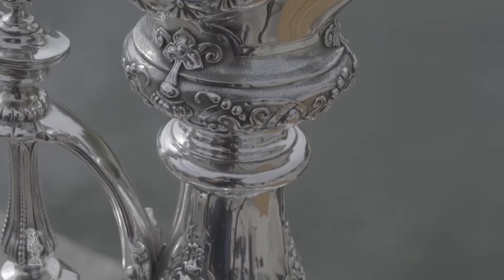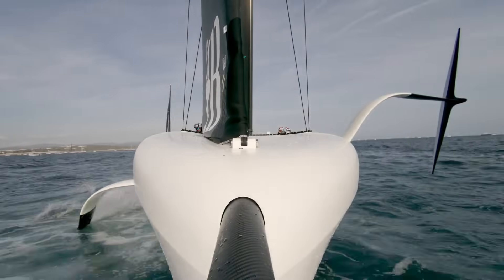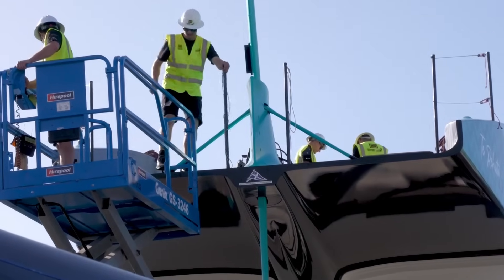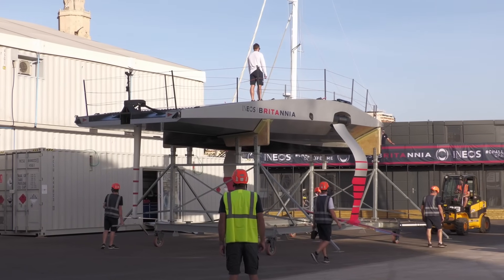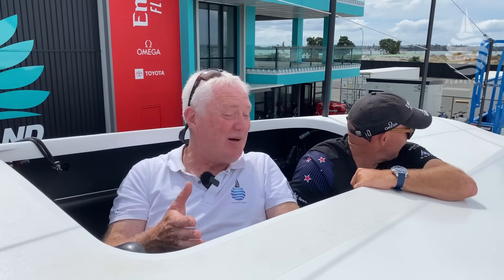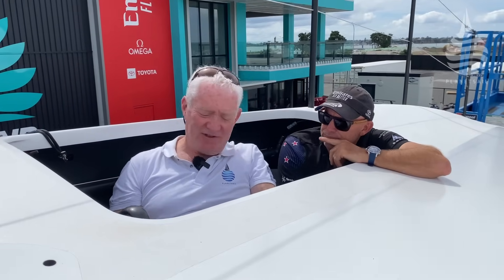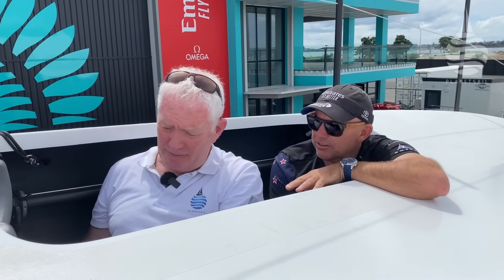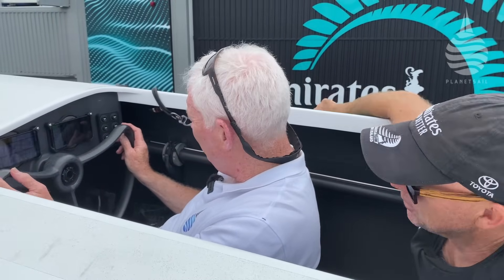America's Cup Ep3: The Boats - What are they, how do they work, what are the three types?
It’s easy to see why the 37th America’s Cup is widely considered to be the most technically complex Cup cycle. With some teams choosing to produce three different boats, the LEQ12, the AC40 and the AC75, running a modern campaign is a demanding logistical and technical challenge.
So what are the boats and what role do they play on the road to the America’s Cup?